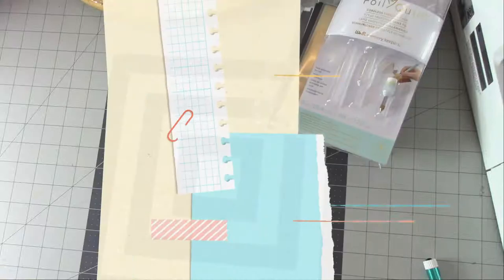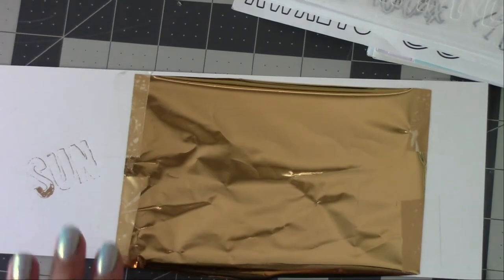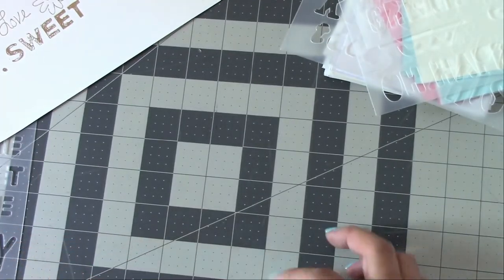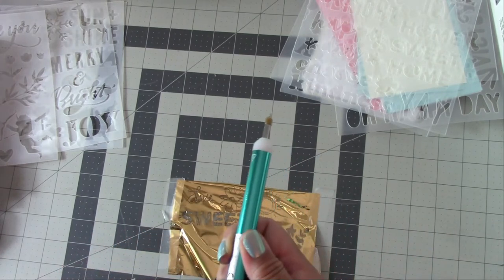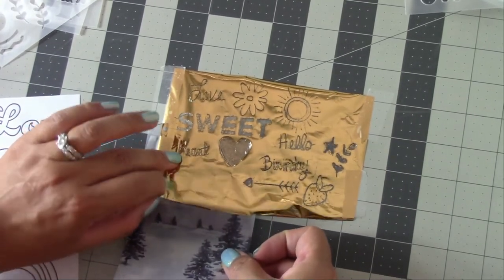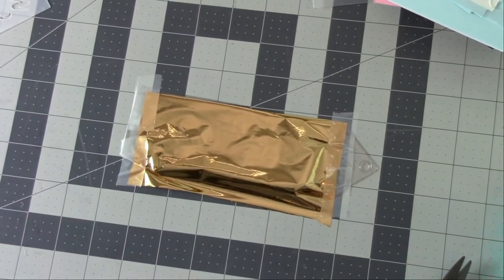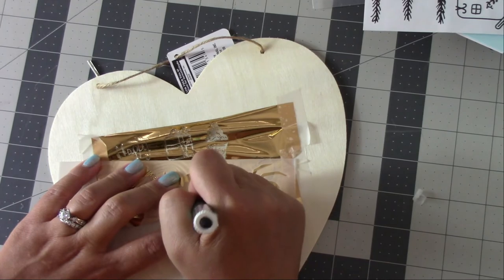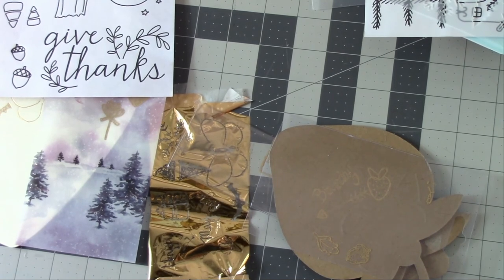WRMK Foil Quill Cordless Pen Tutorial Review!!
We R Memory Keepers Foil Quill Pen Tutorial Review!

Intro: 00:50
Product Preview: 02:31
Demo Start: 12:35
Cardstock: 12:36
Cardboard: 26:22
Chipboard: 32:23
Vellum: 38:00
Acetate: 45:15
Plastic: 52:16
Wood: 1:00:13
Fine Point Tip: 1:06:52

AliExpress Vellum: